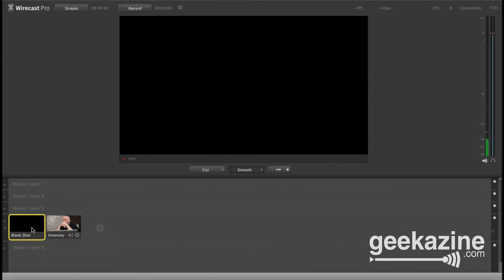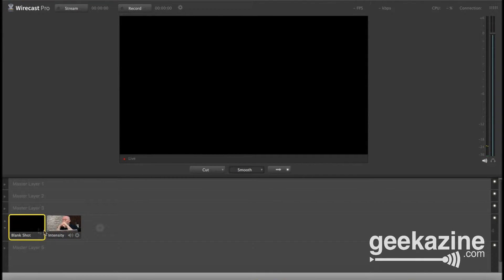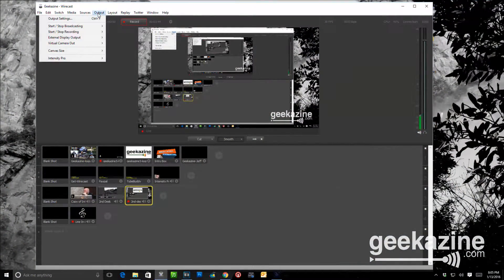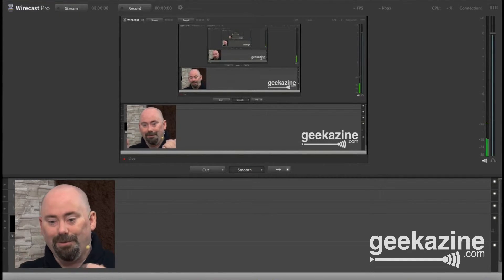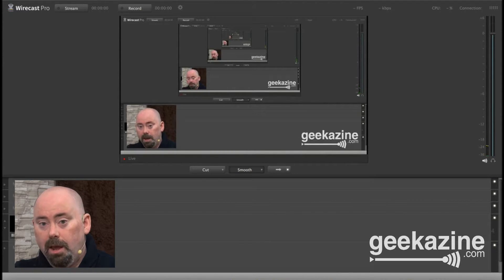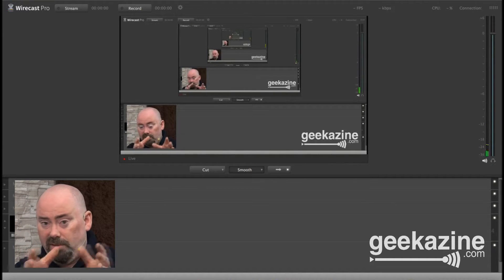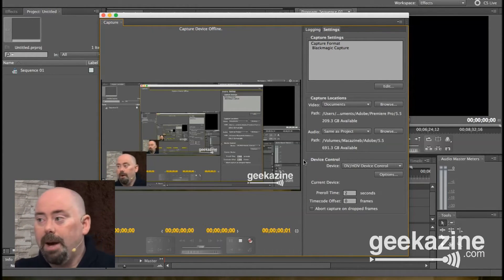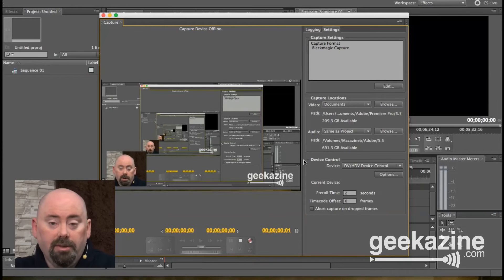Recording to another Video Source: Wirecast Tutorials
Use your external display to record from another computer or device? I show you how to record your Wirecast session from another computer using Wirecast or Adobe Premiere Pro. Spread your resources between computers for less choppy results.

Get Wirecast: http:j.mp/wirecast6